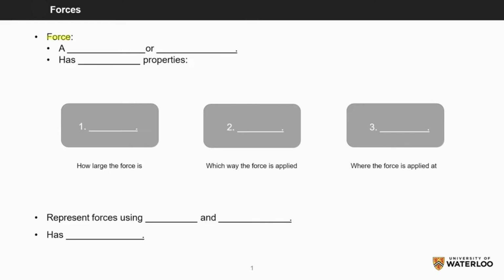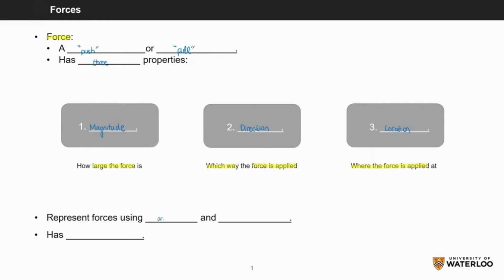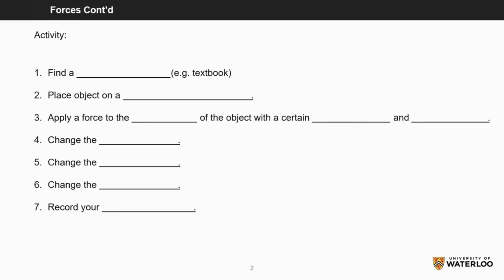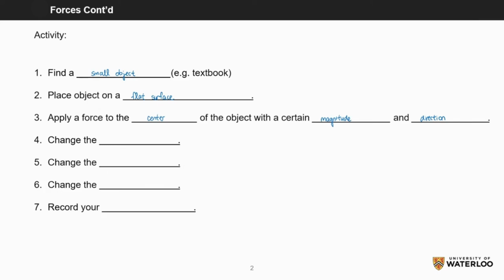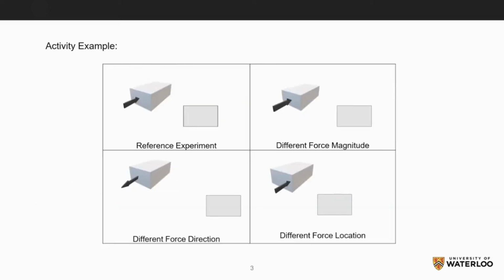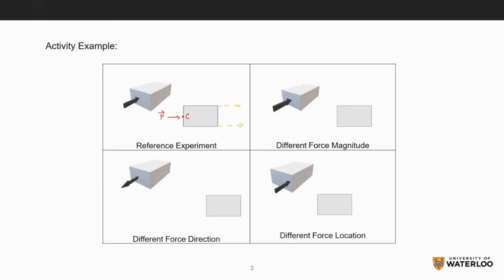AE 104/ CIVE 104 Force